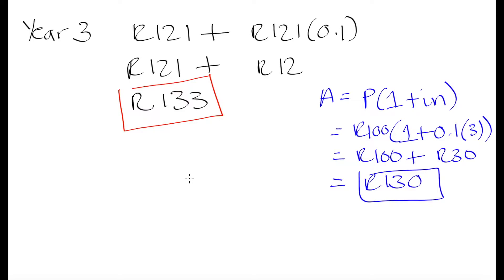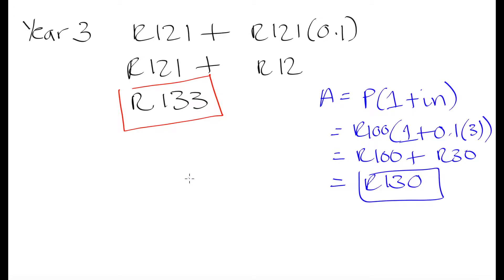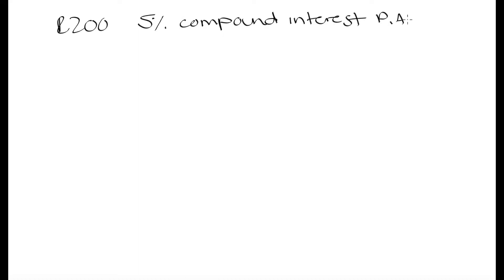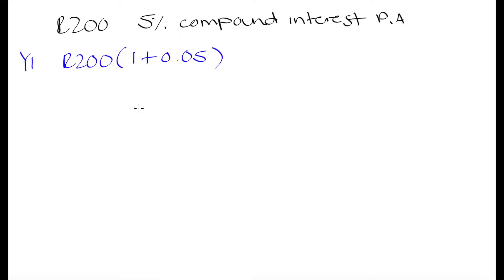Grade 10 Math: Compound interest formula | Finance & Growth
The compound interest formula, A = P(1+i)^n
Part 2 of the videos on compound interest.
Compound interest is interest earned on both the principal and the interest gained on the principal from the previous years.